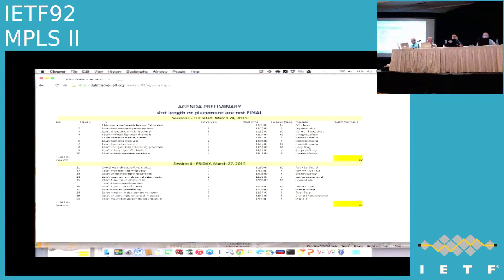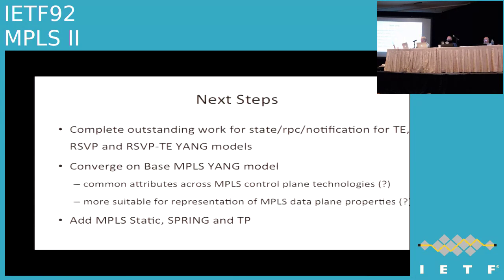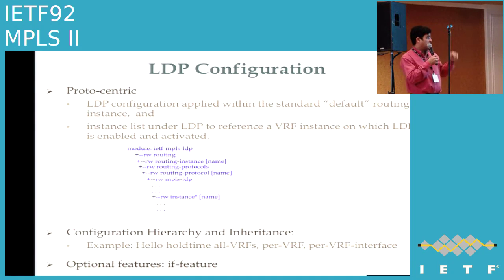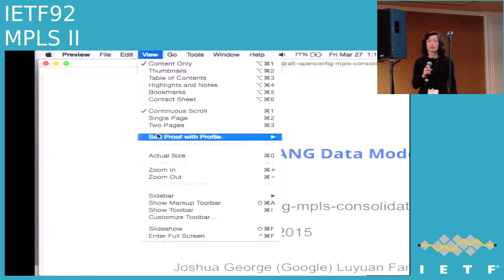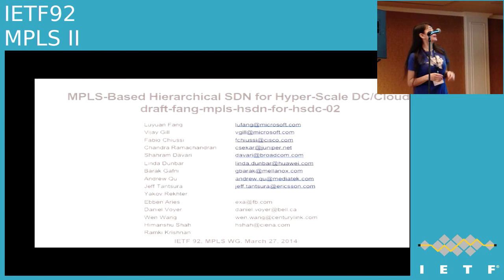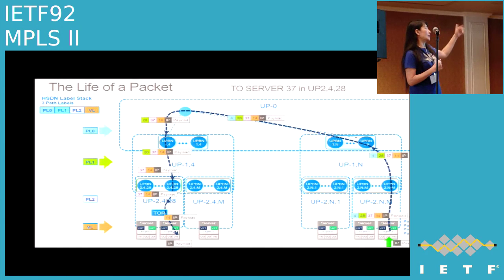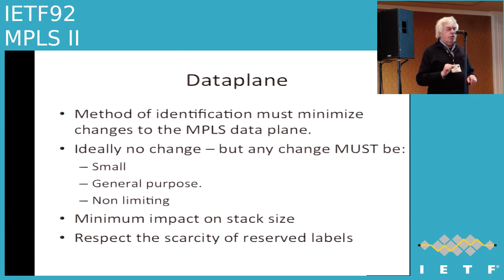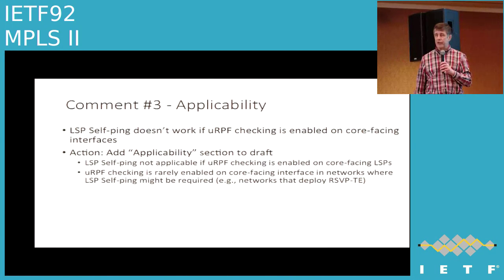IETF92-MPLS-20150327-1150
MPLS  meeting session at IETF92
2015/03/27 1150